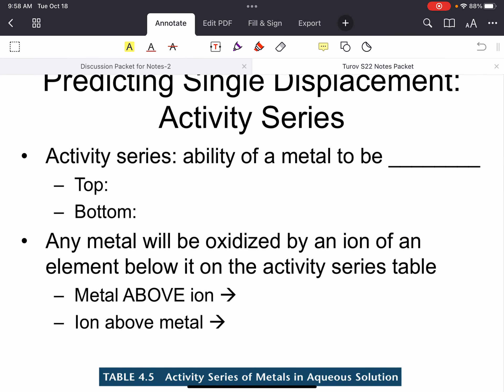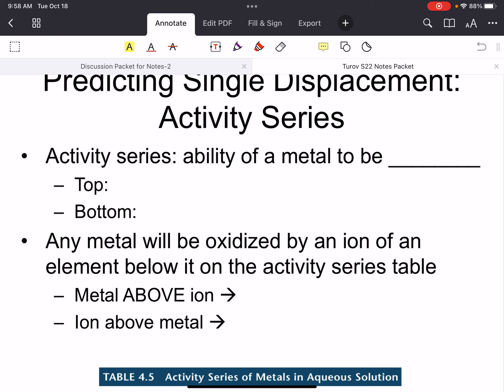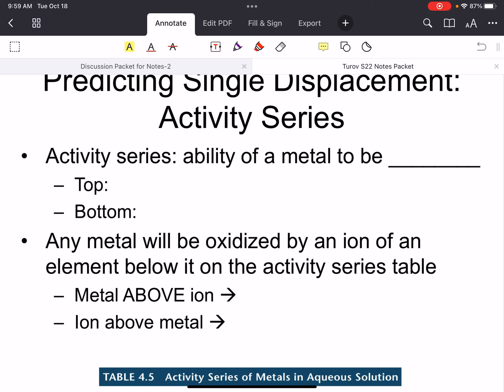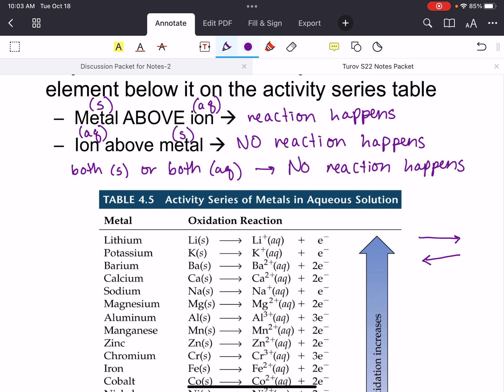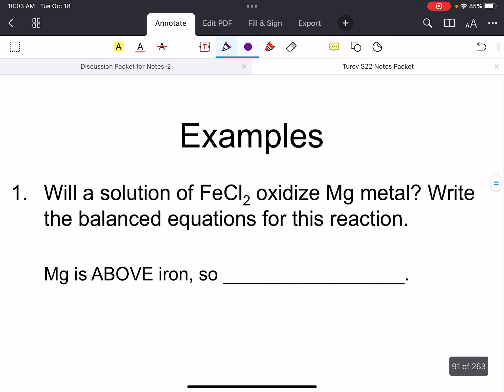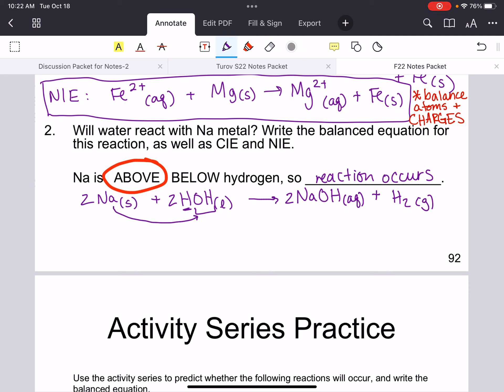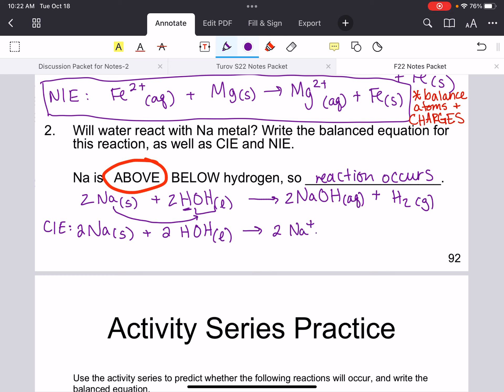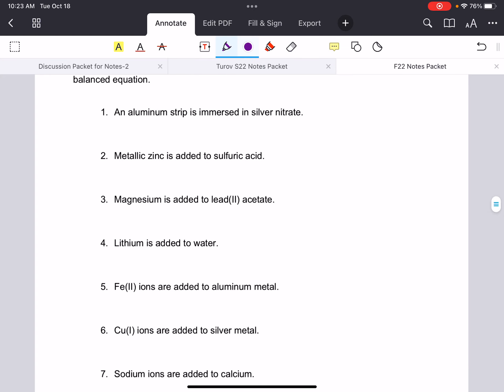Oct 18 Lecture Recording